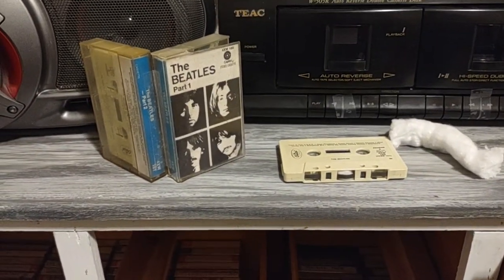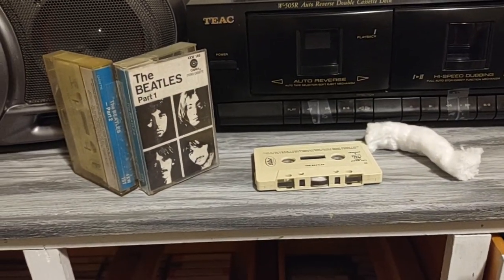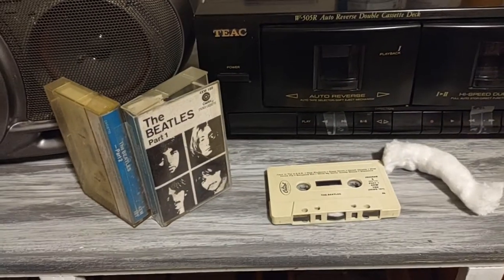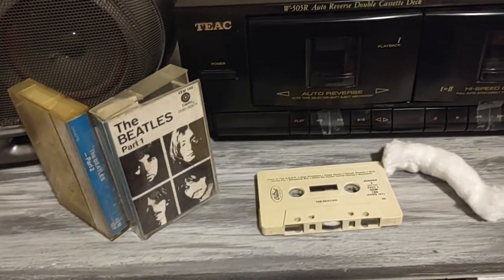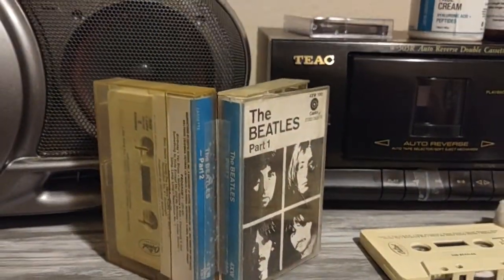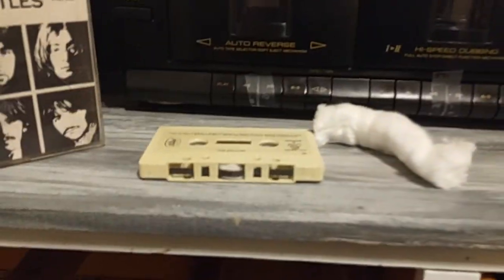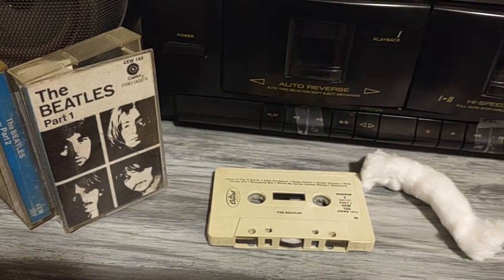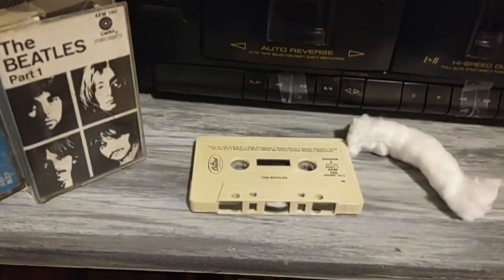80s Cassette of The Beatles White Album felt tip easy repair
Good aesthetic condition and fixing Part 1s broken original felt tip pad with a cotton ball